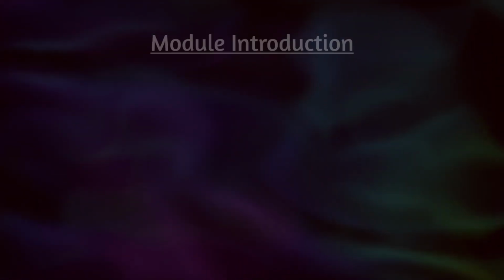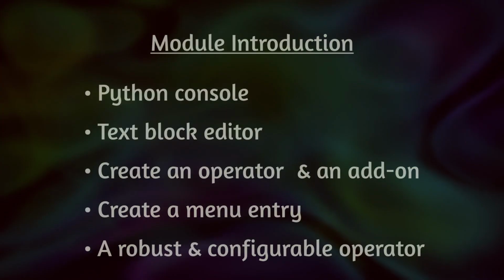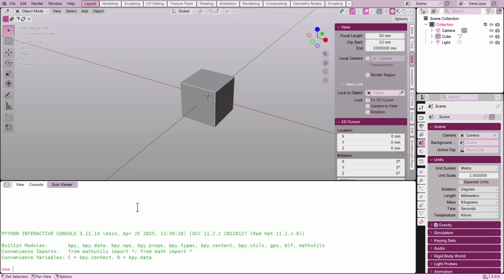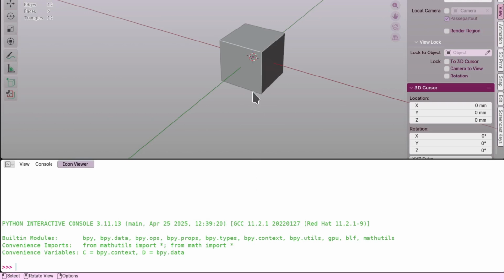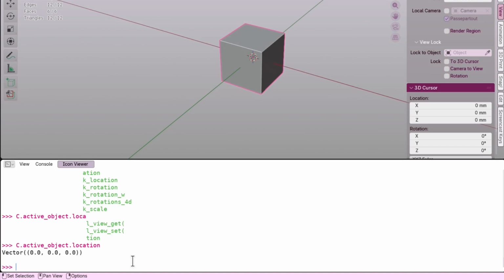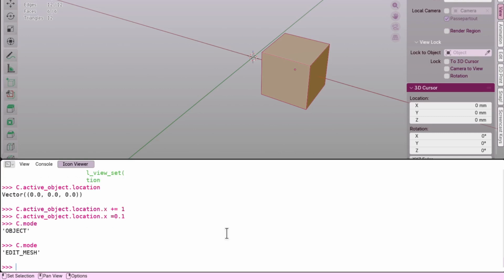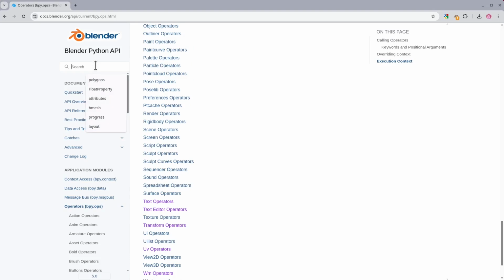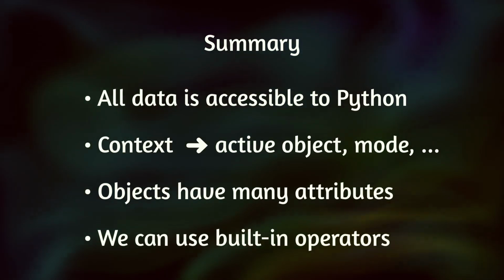How to move a cube [Module: Getting started. Video 1 of 4]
In this first video in the Getting Started module
we explore Blender's Python console to see how
we can use Python to access objects and change their location.

0:00 Start
1:24 Video contents
1:46 The Python console
3:07 The active object
3:37 Object attributes
4:12 Changing the location attribute
4:40 Determining the mode
4:58 using built-in operators
5:10 The Blender API documentation
6:23 Summary
7:02 What's next
7:14 Outro
7:26 End

## suggestions

## links

## code

## credits